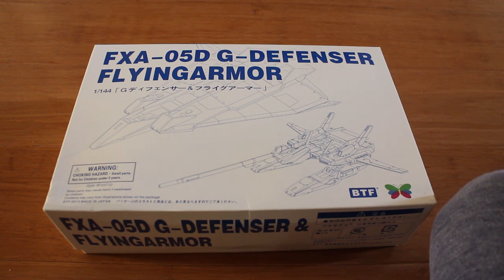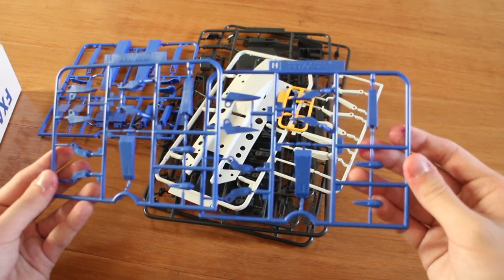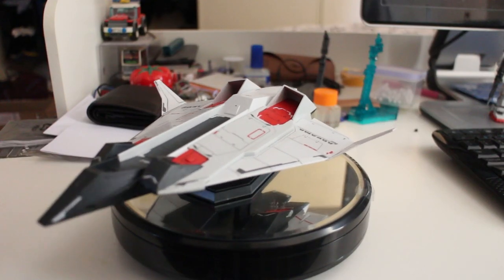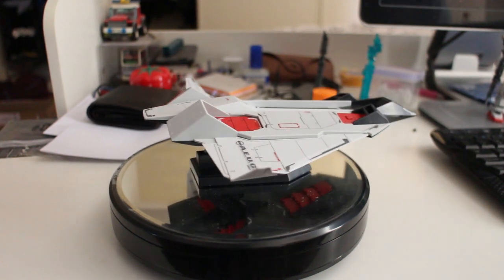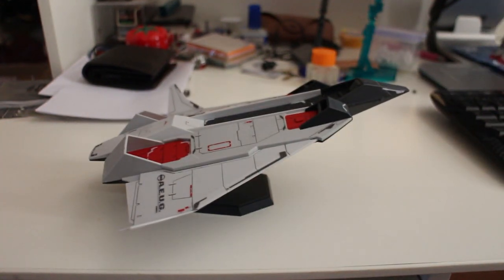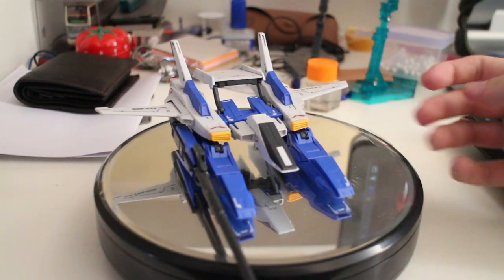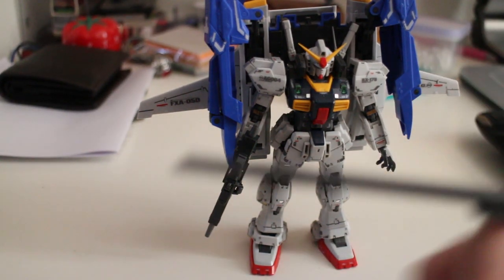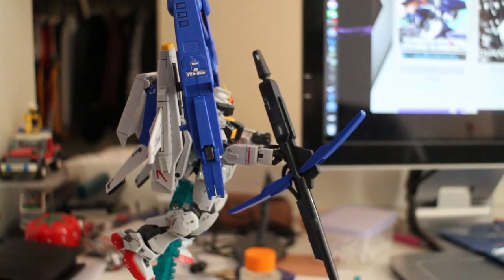BTF 1/144 G-Defenser & Flying Armour Review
0:00 Intro
0:10 Unboxing
4:56 Time Lapse Build
8:12 Review

G-Defenser:

Designed for supporting the RX-178 Gundam MK-II, it got the similar design like the FF-X7-Bst Core Booster: missiles, vulcan gun and beam weapons. Very good at dodging attacks. G-Defenser could dock with the Gundam MK-II and form Super Gundam

Flying Armour:

Based on the WaveRider mode of MSZ-006 Zeta Gundam, manufactured for RX-178 Gundam MK-II to use when entering the atmosphere, it also allowed the Gundam MK-II to hover over land and water

Weapons:

14-tube Missile Pod: The G-Defenser got a pair of them mounted in the binders of the main body

Mini Laser Gun: Mounted a pair of them on the nose of the cockpit unit, small output but high fire rate, good for contain the enemies, but very useless against battleships

Vulcan Gun: 2 pair of them mounted on each missiles binders, good for shooting down incoming missiles, small objects. Small damage but high fire rate

Long Beam Rifle: The most powerful weapon on this support unit, but docking on the Gundam MK-II could increased the beam output and became more destructive. During the support unit have small generator so the power output were limited when not docked

MS Built: BTF 1/144 G-Defenser & Flying Armour
Built Time: 14 Hours
Edit Time: 2 Hours